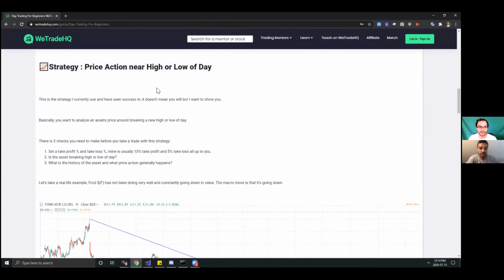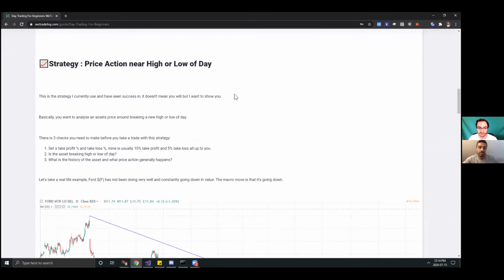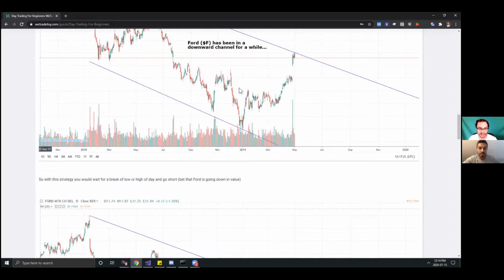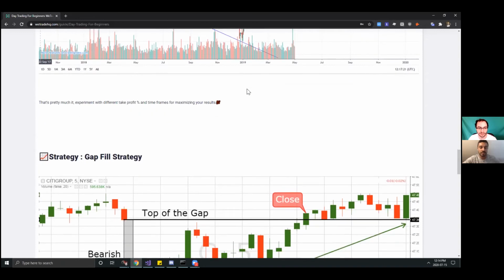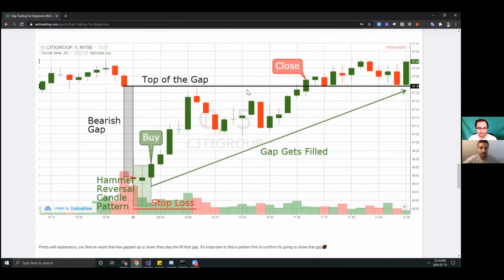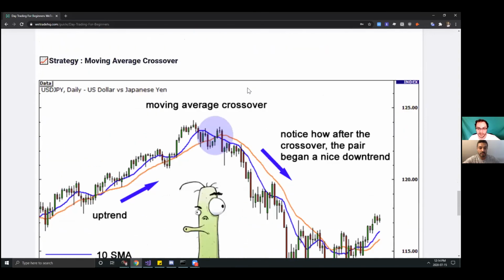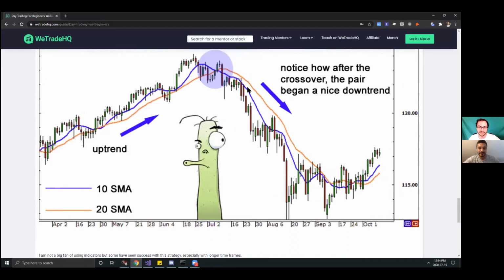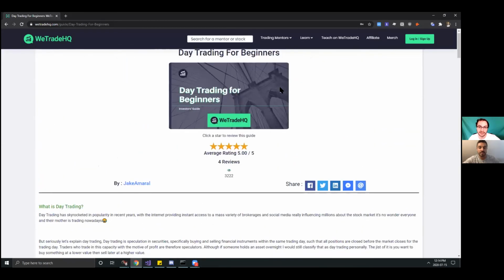Stocks for Beginners l Learn how to Day Trade on WeTradeHQ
If you are want to join a community of people trading in the stock market, WeTradeHQ is the place for you.  We have all the tools and education for your to learn how to trade stocks and become a Day Trader.

In this video we discuss the free content for Investors and Traders on WeTradeHQ.  We offer free guides you can learn anything you want in the market.

Futures and options trading has large potential rewards, but also large potential risk. You must be aware of the risks and be willing to accept them in order to invest in the futures and options markets. Don't trade with money you can't afford to lose. This website is neither a solicitation nor an offer to Buy/Sell futures or options. No representation is being made that any account will or is likely to achieve profits or losses similar to those discussed on this website. The past performance of any trading system or methodology is not necessarily indicative of future results.

CFTC RULE 4.41 - HYPOTHETICAL OR SIMULATED PERFORMANCE RESULTS HAVE CERTAIN LIMITATIONS. UNLIKE AN ACTUAL PERFORMANCE RECORD, SIMULATED RESULTS DO NOT REPRESENT ACTUAL TRADING. ALSO, SINCE THE TRADES HAVE NOT BEEN EXECUTED, THE RESULTS MAY HAVE UNDER-OR-OVER COMPENSATED FOR THE IMPACT, IF ANY, OF CERTAIN MARKET FACTORS, SUCH AS LACK OF LIQUIDITY, SIMULATED TRADING PROGRAMS IN GENERAL ARE ALSO SUBJECT TO THE FACT THAT THEY ARE DESIGNED WITH THE BENEFIT OF HINDSIGHT. NO REPRESENTATION IS BEING MADE THAT ANY ACCOUNT WILL OR IS LIKELY TO ACHIEVE PROFIT OR LOSSES SIMILAR TO THOSE SHOWN. Futures and forex trading contains substantial risk and is not for every investor. An investor could potentially lose all or more than the initial investment. Risk capital is money that can be lost without jeopardizing ones’ financial security or life style. Only risk capital should be used for trading and only those with sufficient risk capital should consider trading. Past performance is not necessarily indicative of future results.